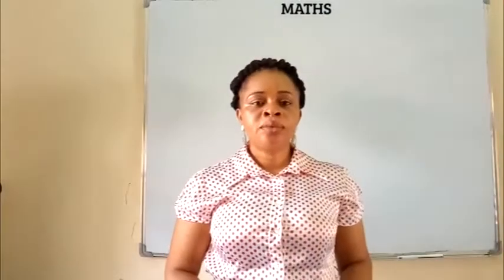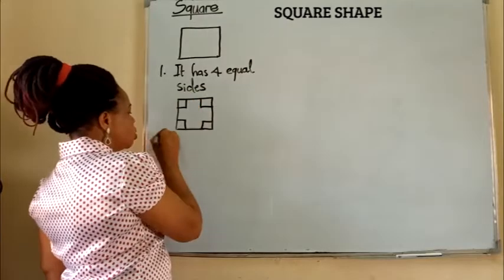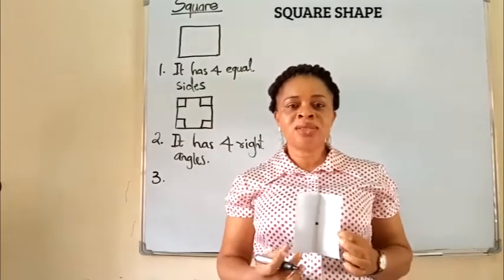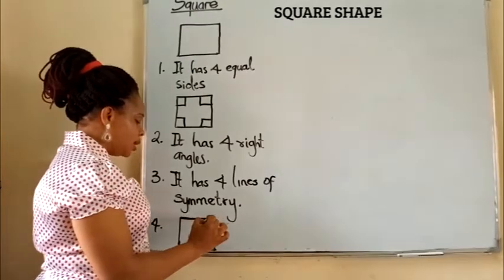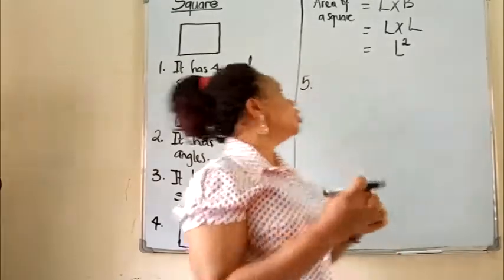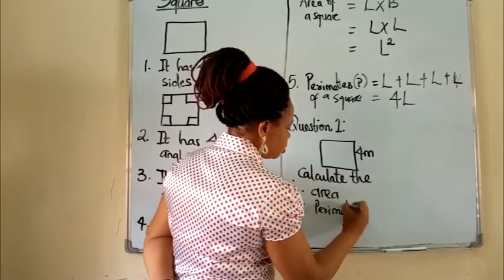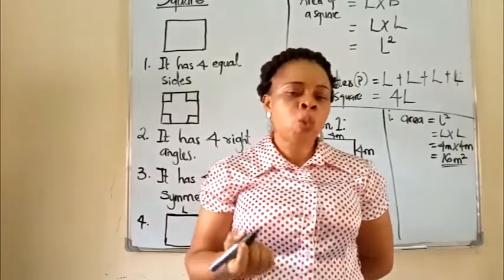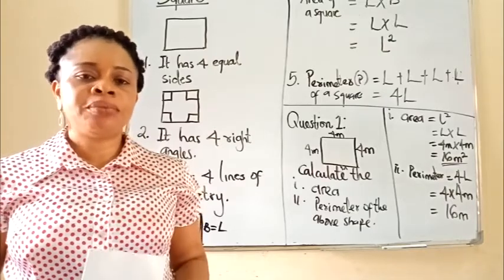Shapes: Area and Perimeter of a Square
Click on this link to try your hands on some questions.